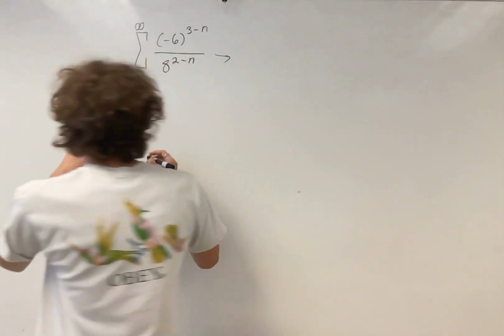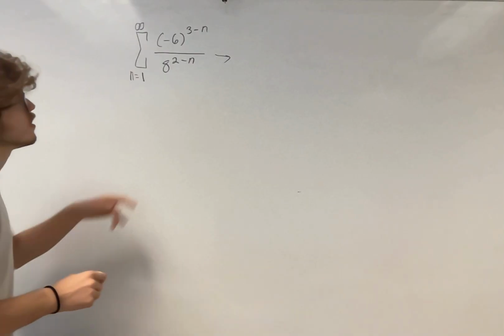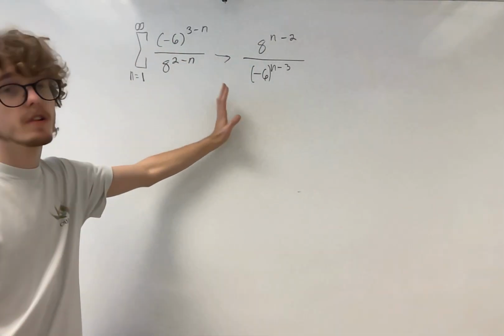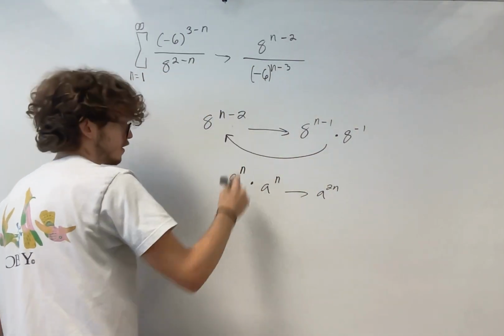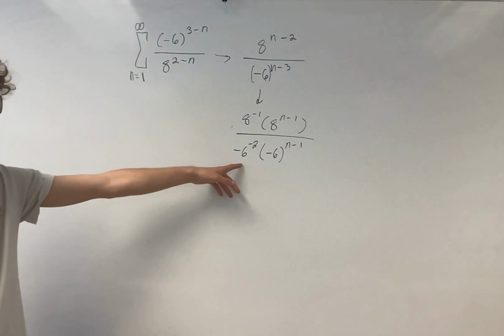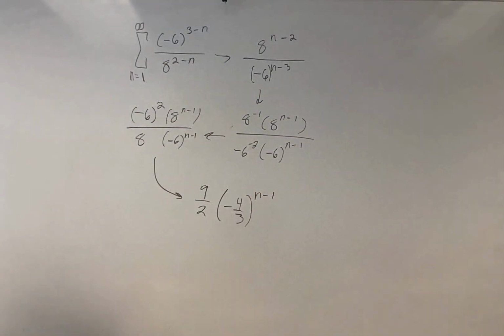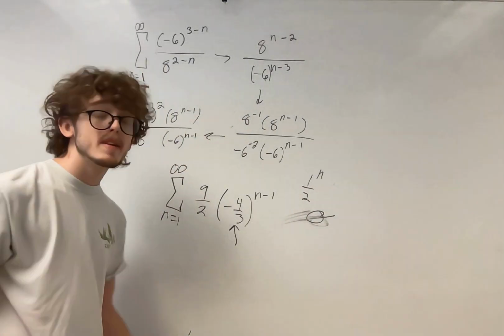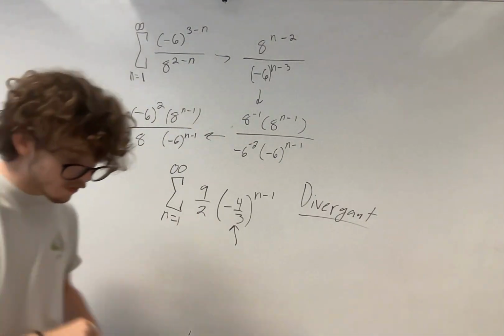Geometric Series Problem 2 | Calculus 2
3. Determine if the series converges or diverges. If the series converges give its value.
∞∑n=1(−6)3−n82−n